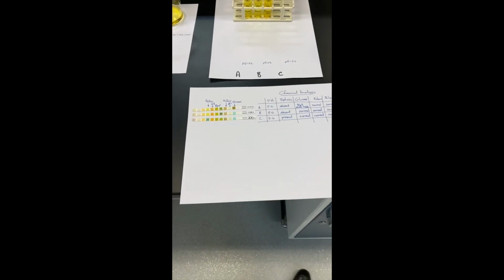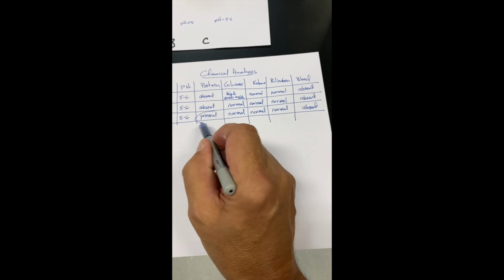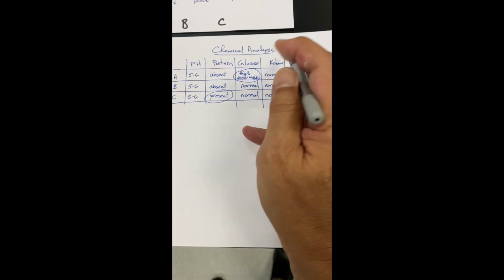BL2100 - Lab#3 - B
Lab#3 - Urinalysis